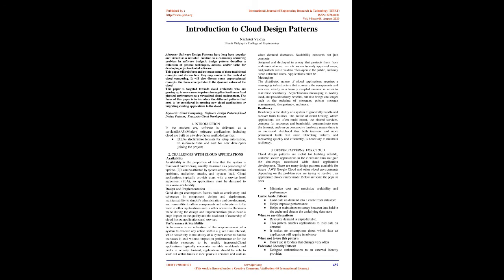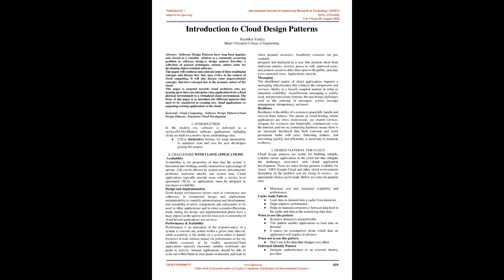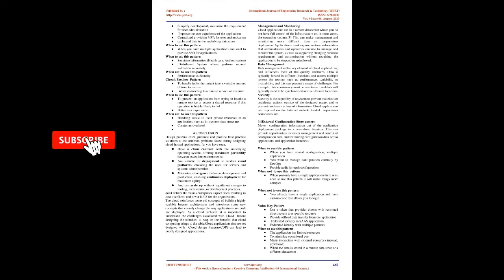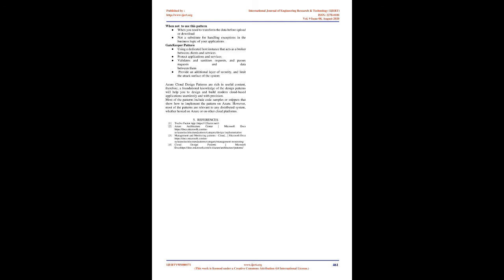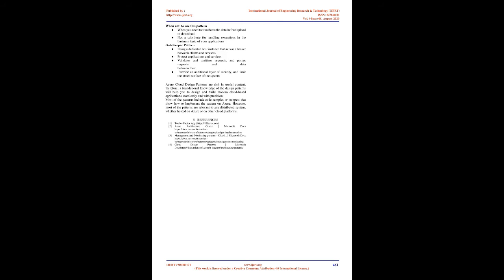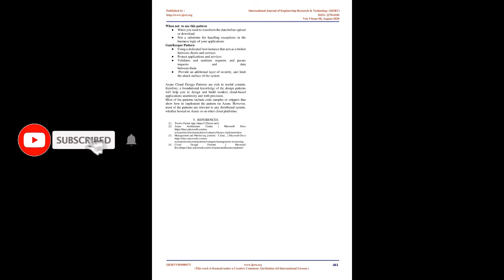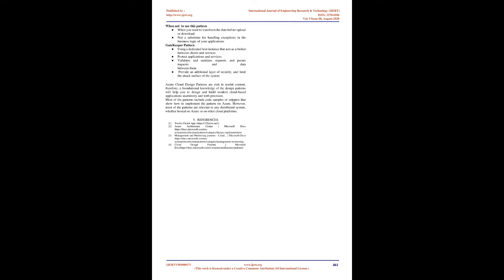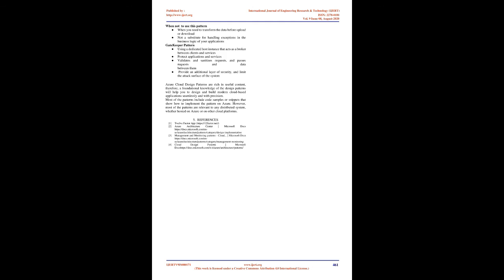Introduction to Cloud Design Patterns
Nachiket Vaidya

Software Design Patterns have long been popular and viewed as a reusable solution to a commonly occurring problem in software design.A design pattern describes a collection of general techniques, actions, and/or tasks for developing object-oriented software.

This paper will reinforce and reiterate some of these traditional concepts and discuss how they may evolve in the context of cloud computing. It will also discuss some unprecedented concepts that have emerged due to the dynamic nature of the cloud.

This paper is targeted towards cloud architects who are gearing up to move an enterprise-class application from a fixed physical environment to a virtualized cloud environment. The focus of this paper is to introduce the different patterns that need to be considered in creating new cloud applications or migrating existing applications to the cloud.